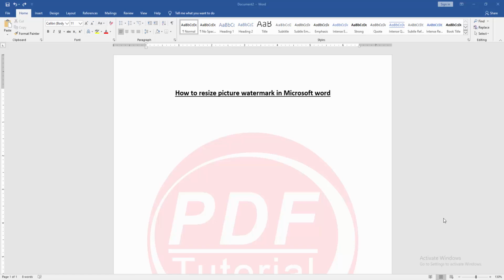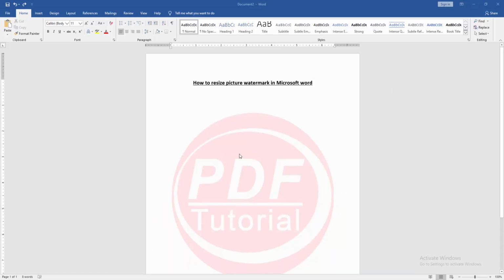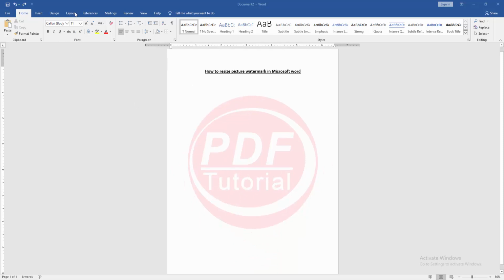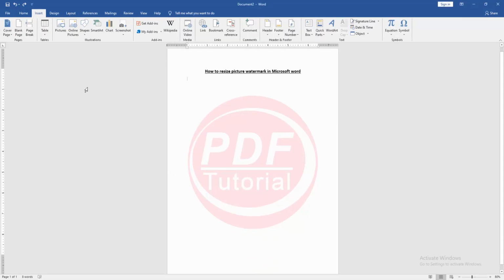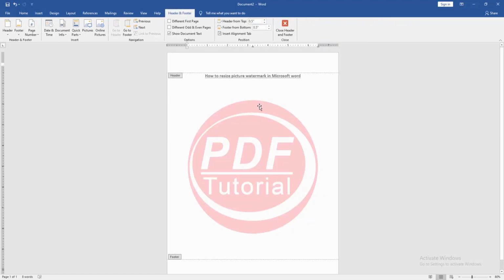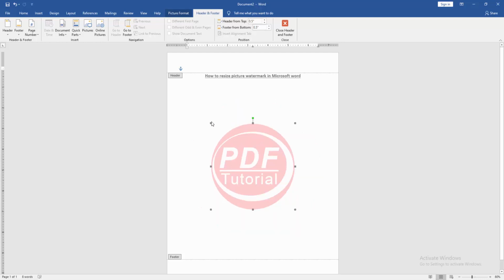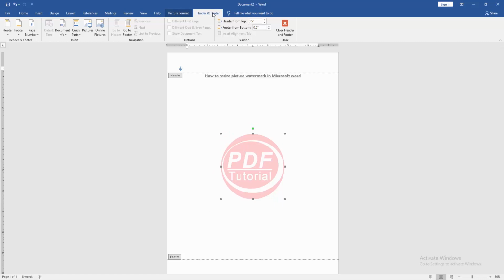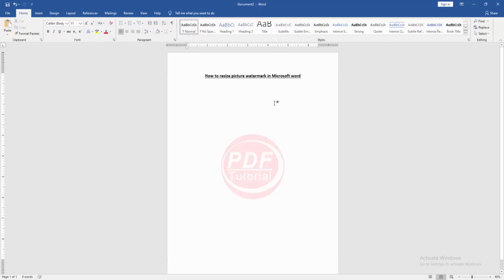How to resize picture watermark in Microsoft word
Assalamu Walaikum,
In this video I will show you, How to resize picture watermark in Microsoft word. Let's get started.